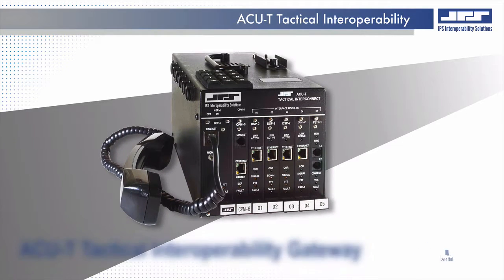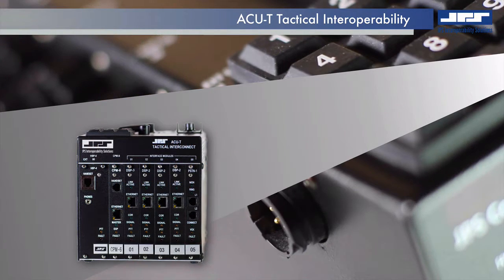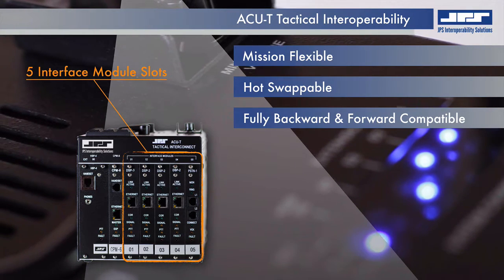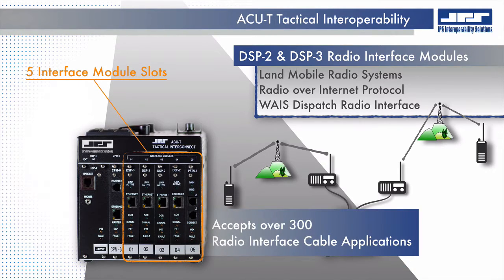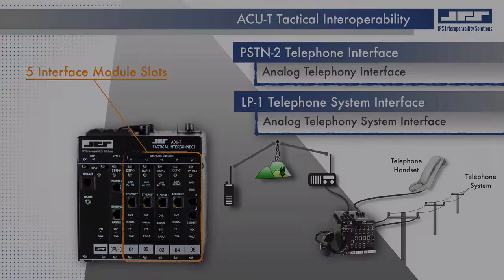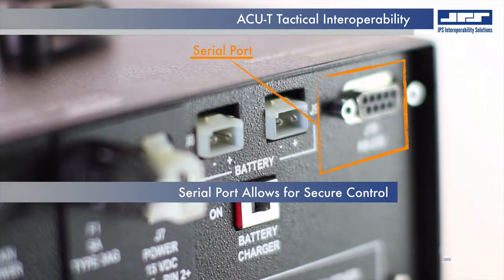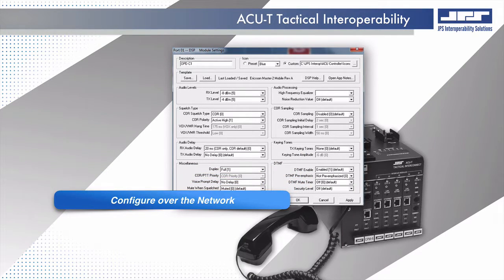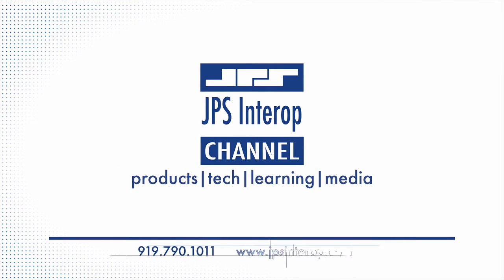JPS ACU-T Tactical Interoperability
This JPS Interoperability Solution Product Episode describes the ACU-T Interoperability Gateway. The unit supports a combination (5) radio networks, analog and digital telephone networks, and radio over internet protocol channels, plus a local operator handset in a compact, modular unit that does not require a server, network or attached computer to establish localized interoperability, but is fully capable in wide area interoperability environments